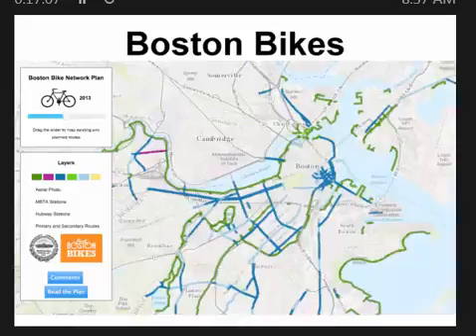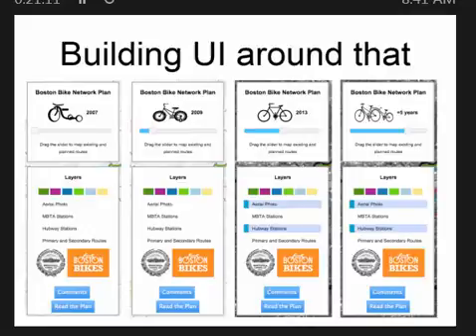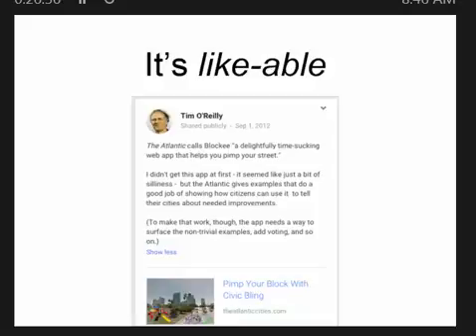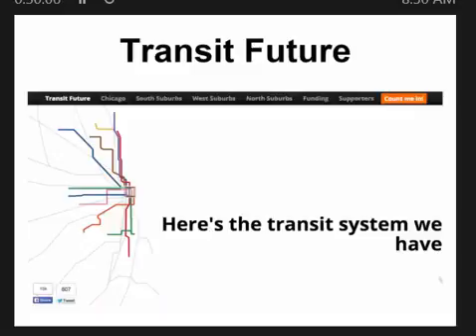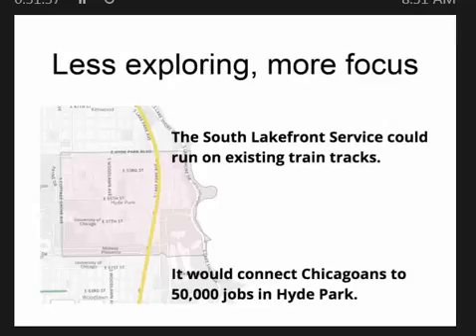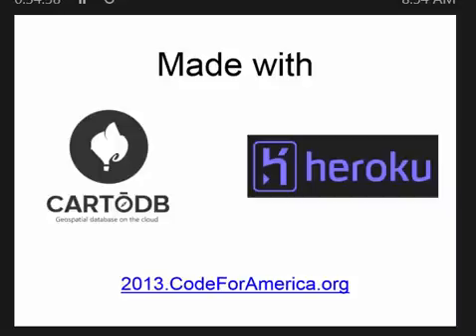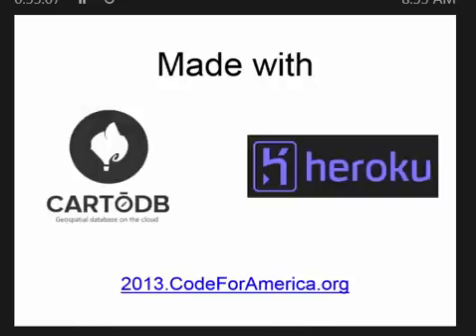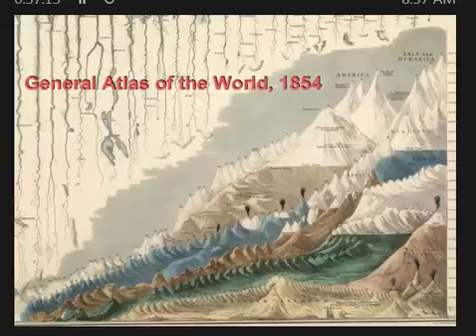Community Planning Less Maps, More Design